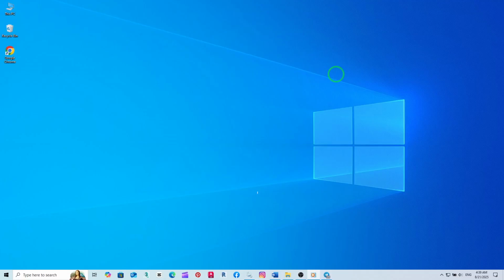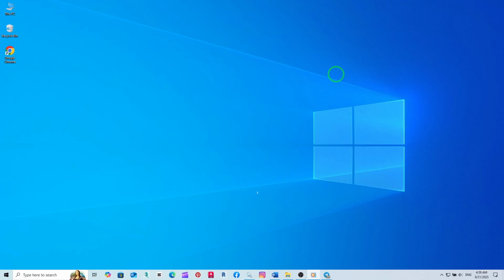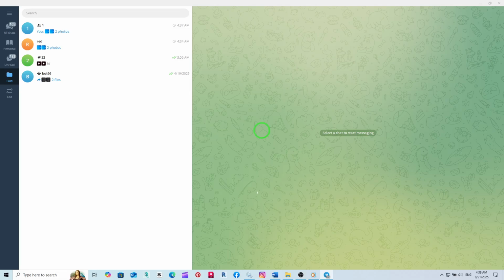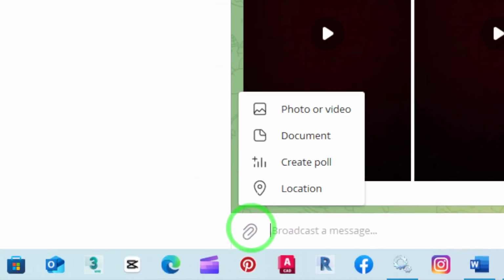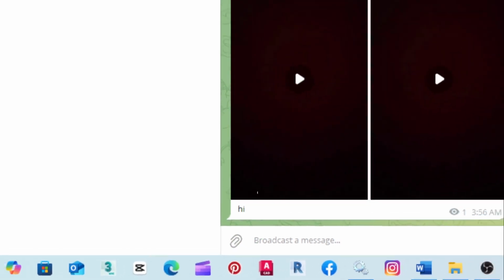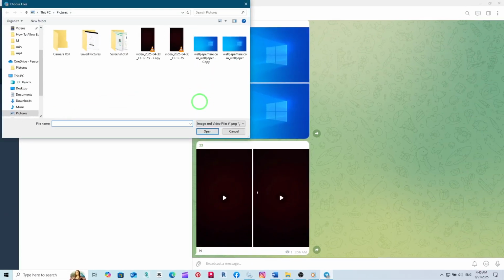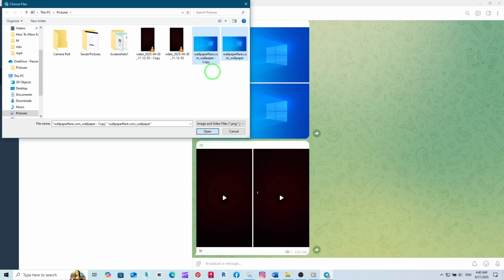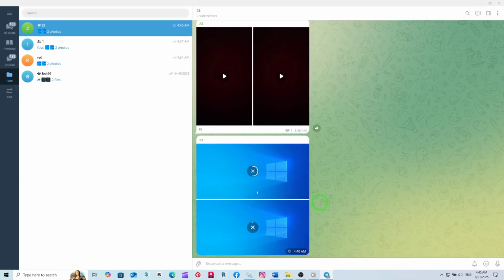How To Send Multiple Photos To Your Channel On Telegram App On PC (New Update)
Learn how to send multiple photos to your Telegram channel on PC with the new update. This simple guide walks you through the exact steps to share your images quickly and efficiently using the Telegram app.

1. Open Telegram app

2. Open your channel you want

3. Click on the attachment icon and choose photos & videos

4. Choose the photos you want and click open

5. Click Send-
Timeline:
00:00 Start
00:12 How to do it
01:05 End